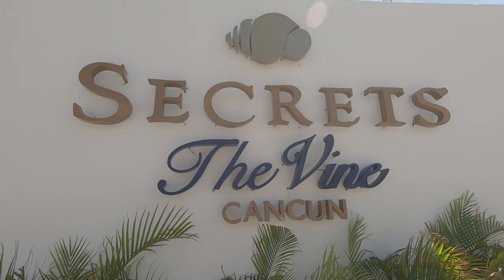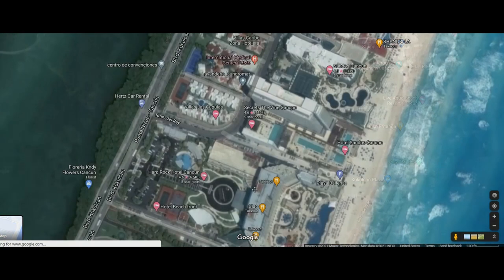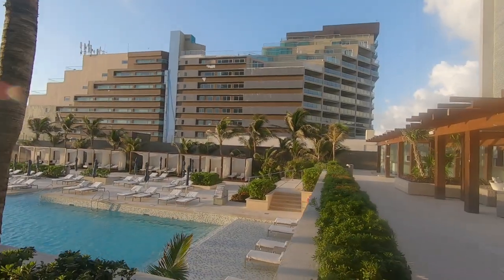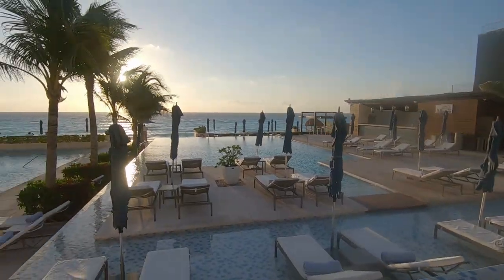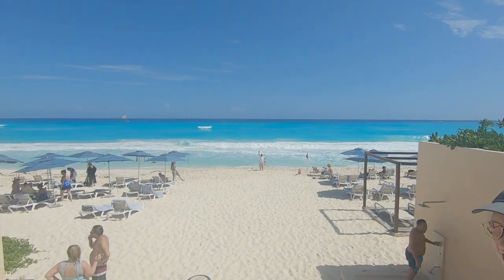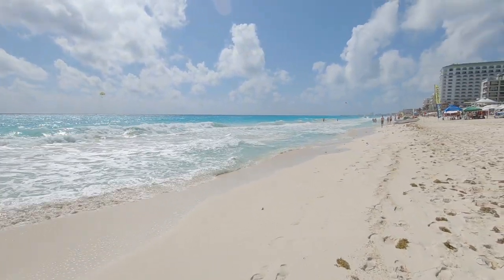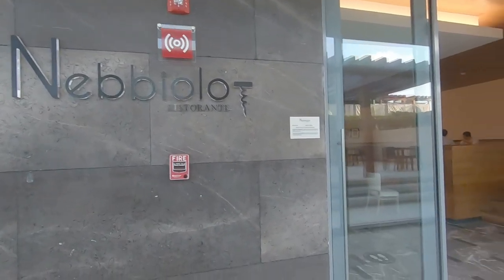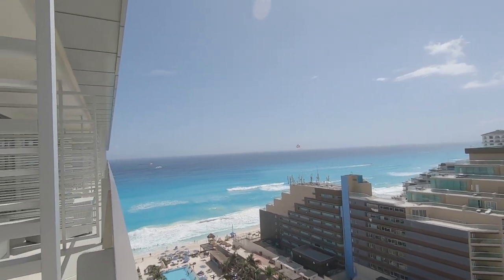Secrets the Vine Cancun | Resort walkthrough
Secrets the Vine Cancun is a beautiful all-inclusive 5 star resort. We chose the 6 day 5 night package and wished we would have stayed longer. The accommodations were excellent! The staff was wonderful, and the views were spectacular! Every night they had some form of entertainment and all the food and drinks you wanted! I will go back and if you get the chance I highly reccomend you give it a stay!!